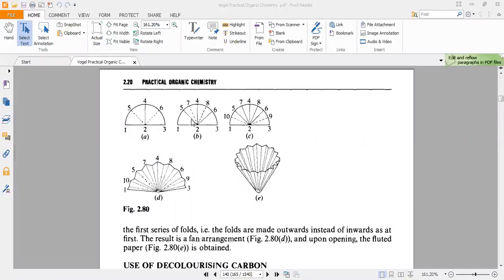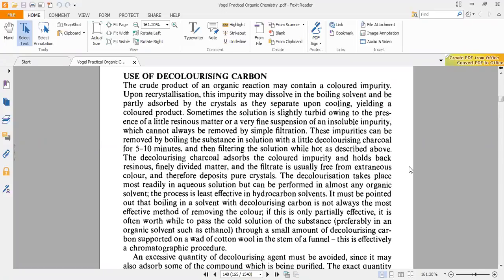Chemistry of Nature Organic Compounds & Natural Products VID 20201114 WA0044